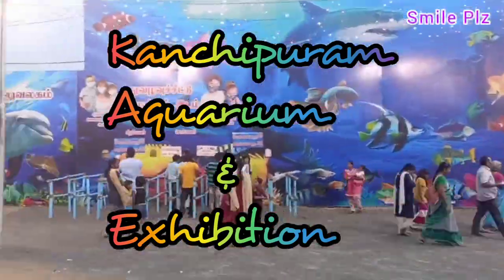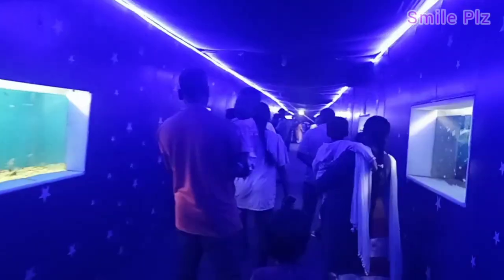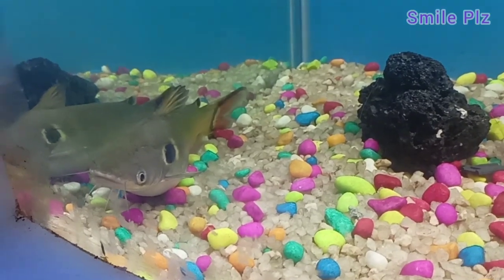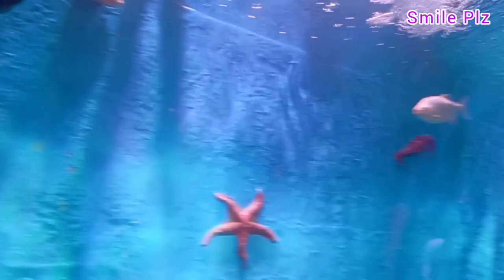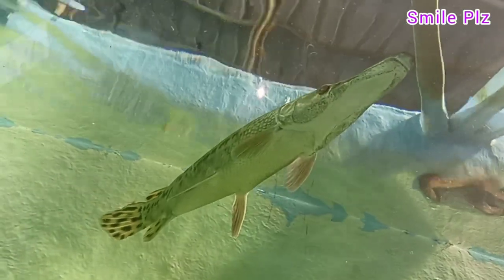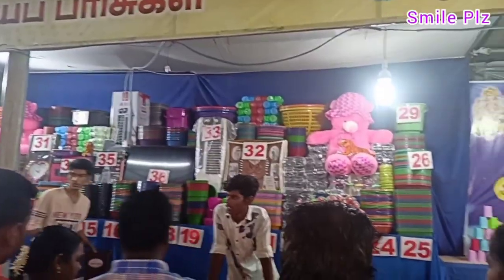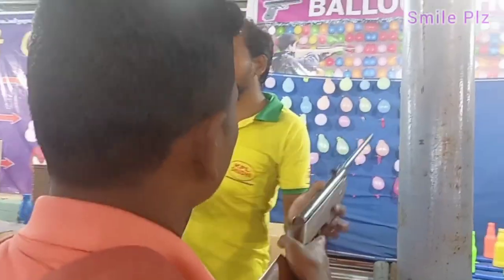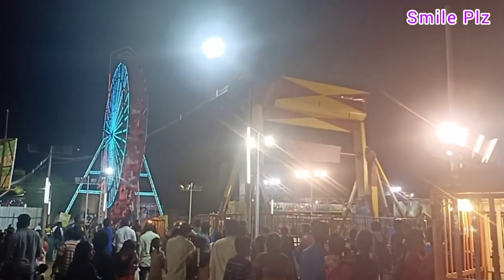காஞ்சிபுரம் மீன் கண்காட்சி (kanchipuram latest exhibition & Aquarium at Indhira Theatre)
kanchipuram aquarium and Exhibition address

Vandhavasi road,
Indhira Theatre...

exhibition ending date August 28